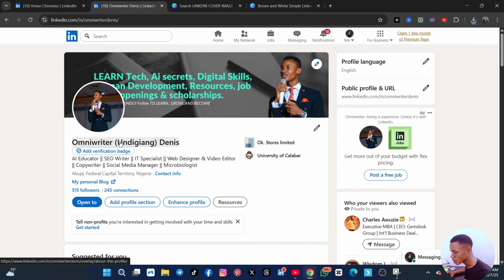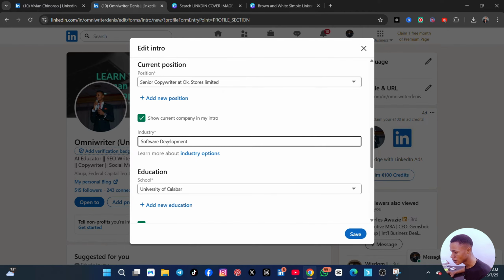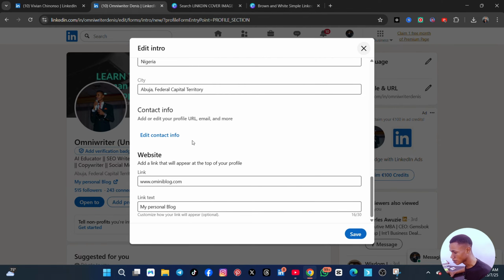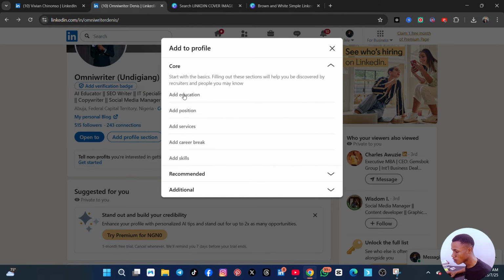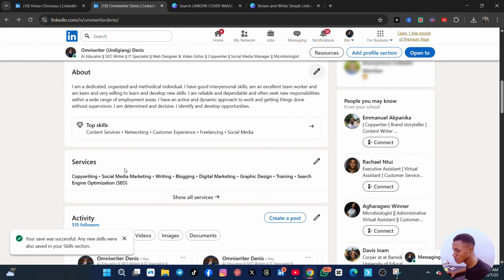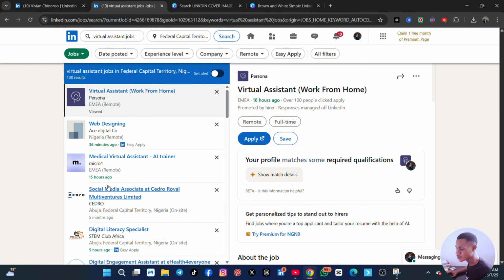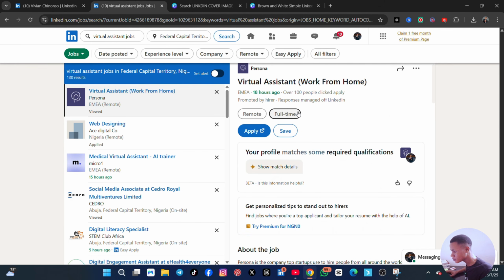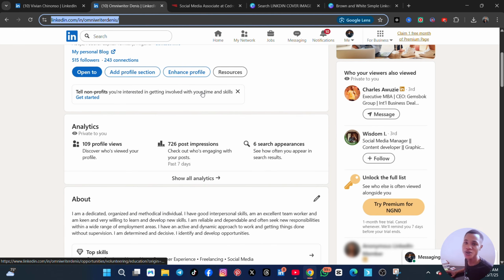LINKEDIN PROFILE OPTIMIZATION HACKS TO GET JOBS ONLINE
Are you struggling to land freelance jobs as a Virtual Assistant? In this video, I’ll show you how to optimize your LinkedIn profile and craft a winning cover letter that grabs clients' attention! 🚀

🔹 What You’ll Learn:
✔️ The exact LinkedIn optimization strategies that help VAs get noticed
✔️ How to write a compelling cover letter that stands out
✔️ Common mistakes that cost you jobs (and how to fix them)
✔️ Secret tips to increase your chances of getting hired

ignore this please;
Virtual Assistant LinkedIn optimization
How to optimize LinkedIn for freelance jobs
Virtual Assistant cover letter hacks
Best LinkedIn tips for freelancers
How to write a cover letter for virtual assistant jobs
LinkedIn profile optimization for beginners
Freelance job platforms for virtual assistants
How to get clients as a virtual assistant
Remote job application tips
Virtual assistant job search strategy

Transcript